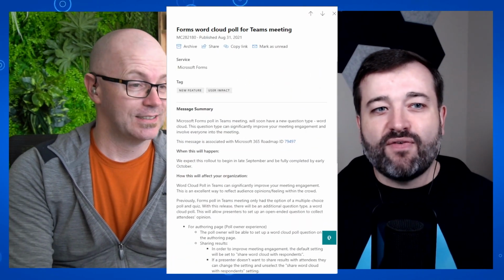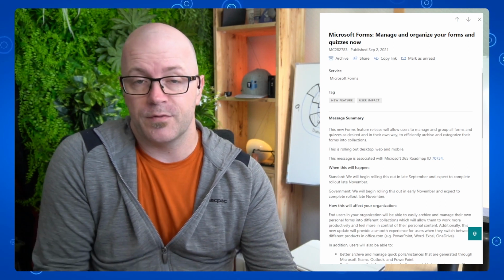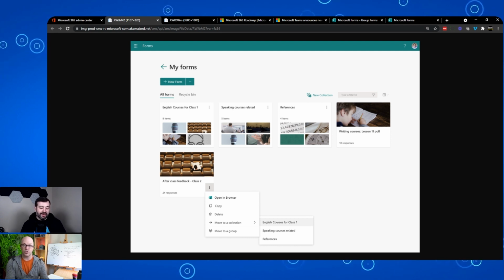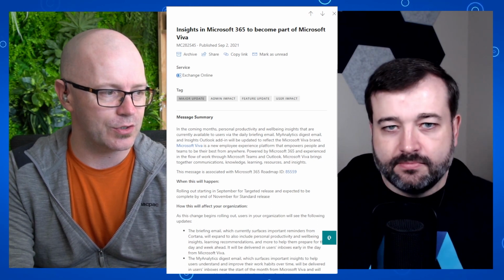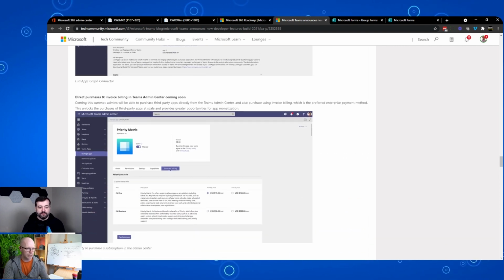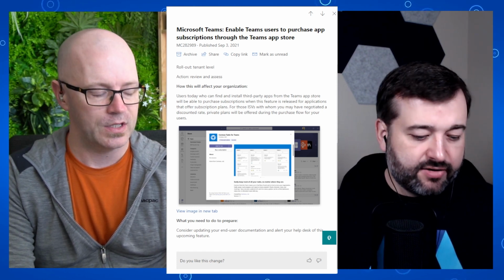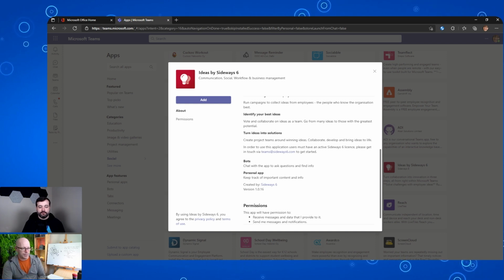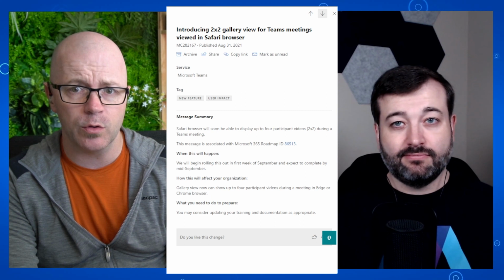MyAnalytics Insights become Microsoft Viva Insights | 365 Message Center Show 209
If you use MyAnalytics Insights in Outlook and Microsoft Teams, get ready to see it now appear as Microsoft Viva Insights. Your daily briefing email might be the first indication you see this change.

Also in this episode:
0:00 Intro
1:41 Forms word cloud poll for Teams meeting - MC282180
5:03 Microsoft Forms: Manage and organize your forms and quizzes now - MC282783
9:11 Insights in Microsoft 365 to become part of Microsoft Viva - MC282545
12:40 Microsoft Teams: Enable Teams users to purchase app subscriptions through the Teams app store - MC282989

20:32 SharePoint channel sites - Temporary permissions editing - MC282480
23:19 Introducing 2x2 gallery view for Teams meetings viewed in Safari browser - MC282167
25:02 Play My Emails: Spotlight - MC282784

28:07 Outro